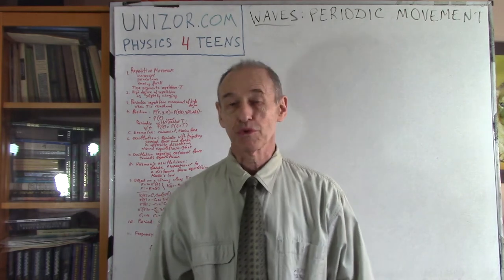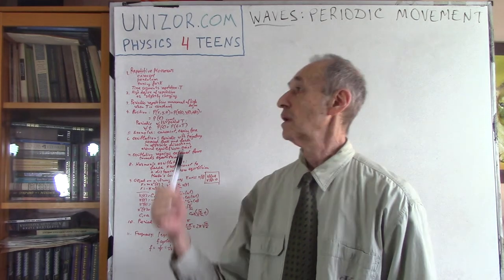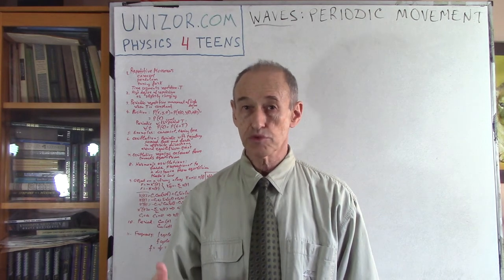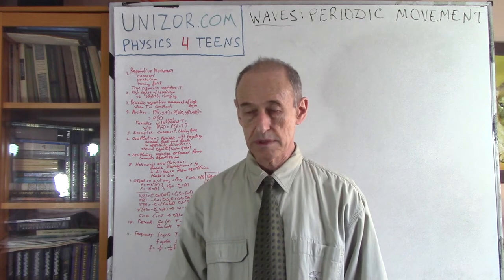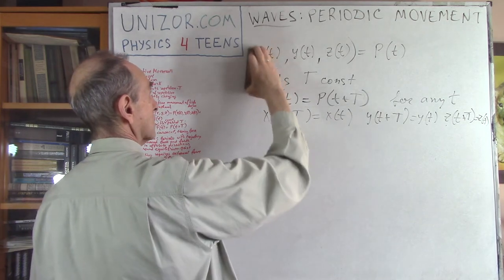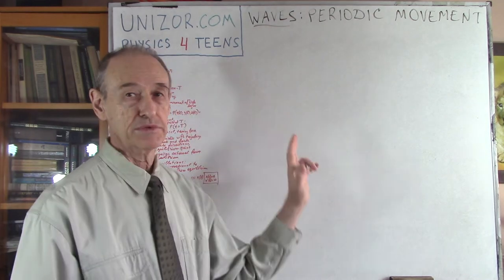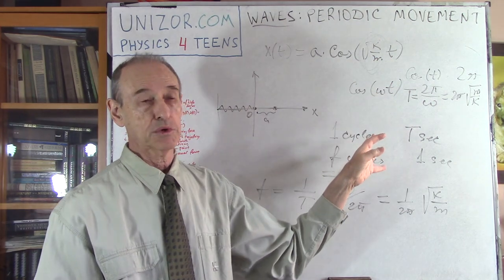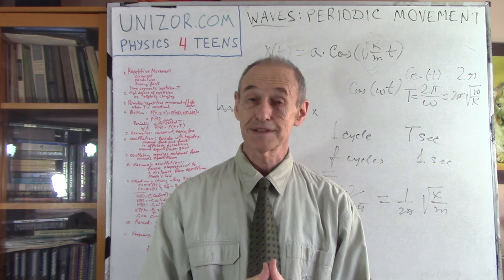Periodic Movement: UNIZOR.COM - Physics4Teens - Waves - Mechanical Oscillations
Periodic Movement

Mechanics, as a subject, deals with movements of different objects. Among these movements there are those that we can call "repetitive". Examples of these repetitive movements, occurring during certain time segment, are rotation of a carousel, swinging of a pendulum, vibration of a musical tuning fork, etc. Here we are talking about certain time segment during which these movements are repetitive, because after some time these movements are changing, if left to themselves.

These repetitive movements might be of a kind when the repetitions are to a high degree exactly similar to each other (like in case of a pendulum) or some of the characteristics of the motion change in time (like in case of a tuning fork).

Repetitive movements that can be divided into equal time segments, during which the movements to a high precision repeat exactly each other, are called periodic.
The time segments of such a repetitive movement are called periods.

If a position P of an object making periodic movement with a period T is defined by a set of Cartesian coordinates P=(x,y,z) as a vector function of time P(t), the periodicity means that for any time moment t
P(t) = P(t+T)
which is exactly the mathematical definition of a periodic function.

For example, a period of rotational movement of a carousel equals to a time it takes to make one circle. The period of a movement of a pendulum is the time it moves from left most position all the way to the right most and back to the left.

A case of a vibrating tuning fork is a bit more complex because gradually the vibrations, after being initiated, diminish with time. The period of vibration might be the same during this process, but the amplitude (deviation from a middle point) would diminish with time.

A special type of periodic movement is oscillation. It's characterized by a periodic movement of an object that repeats the same trajectory of movement in alternating directions, back and forth. For example, a pendulum, an object on a spring, a tuning fork, a buoy on a surface of water under ideal weather conditions etc.

In all those systems we can observe a specific middle point position from which an object can deviate in both directions. If put initially at this position, an object would remain there, unless some external force acts on it. This is a point of a stable equilibrium. Then, after some external force is applied, it will move along its trajectory back and forth, each time passing this equilibrium point.

From this point an object can move along a trajectory to some extreme position, then back through an equilibrium point to another extreme position, then back again, repeating a movement along the same trajectory in alternating directions.

Oscillation is only possible if some external forces act on a moving object towards stable equilibrium point. Otherwise, it would never return to an equilibrium. These forces must depend on the position, not acting at the equilibrium point, acting in one direction in case an object deviated from an equilibrium to one side along its trajectory and acting in the opposite direction in case an object deviated to the other side along a trajectory.

A very important type of oscillations are so-called harmonic oscillations.
An example of this type of a movement is an object on an initially stretched (or squeezed) spring with the only force acting on an object during its movement to be the spring's elasticity.